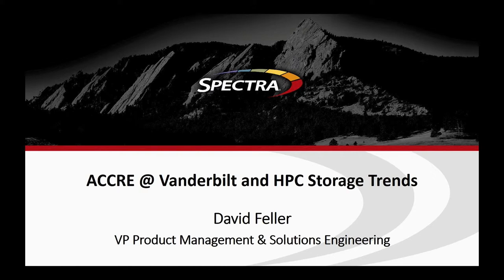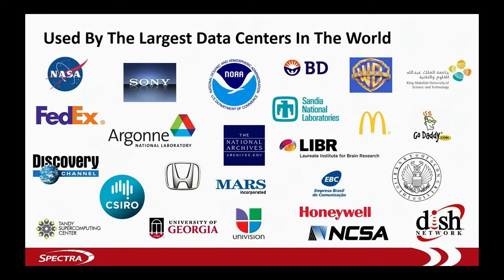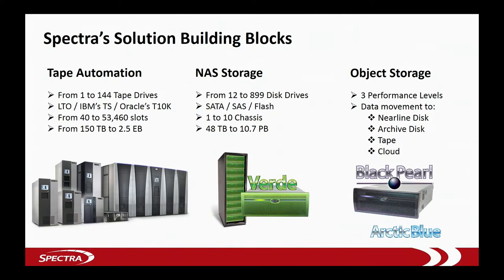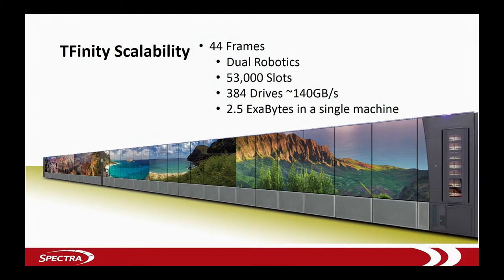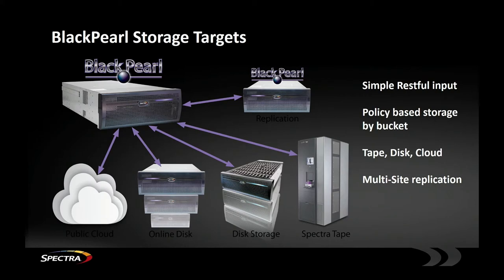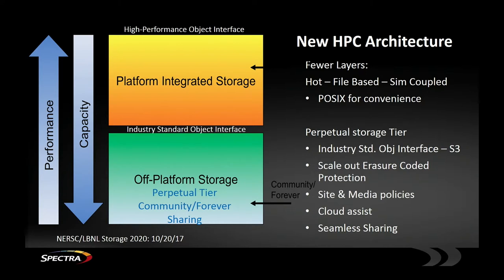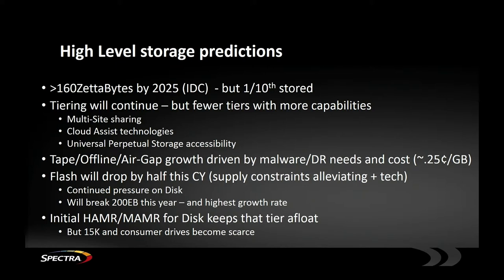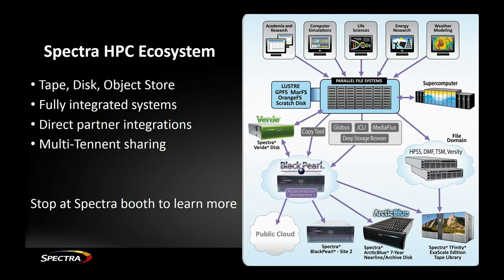High Performance Computing Conference - David Feller